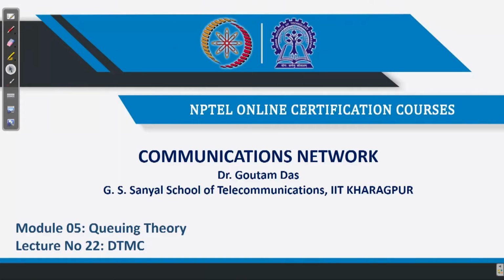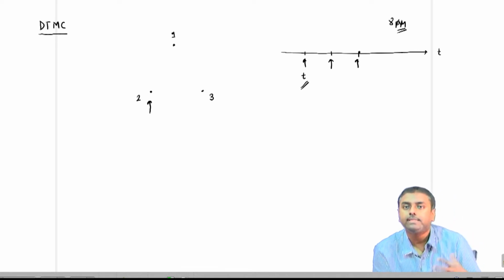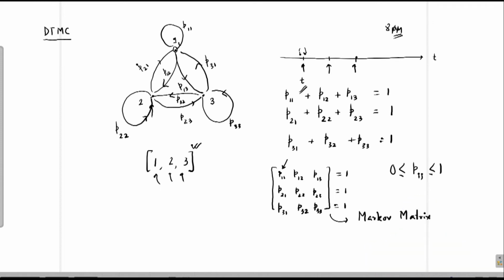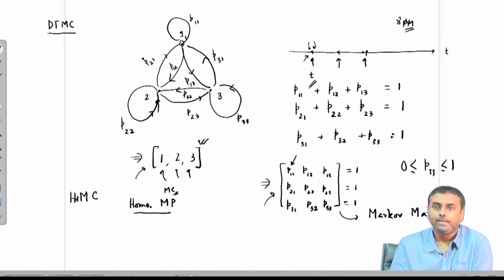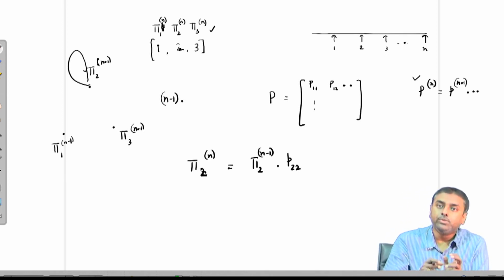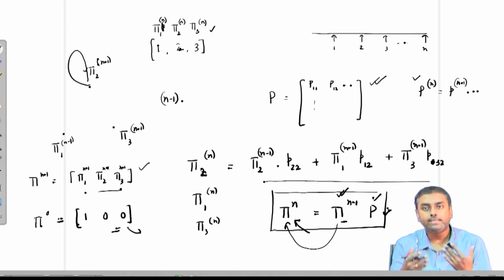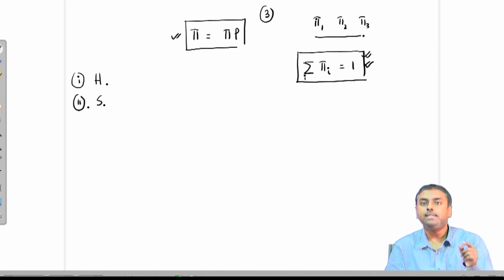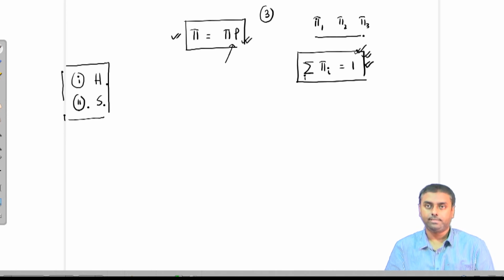Lecture-22 : D T M C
Discrete Time Markov Chain

Homogeneous Markov Process